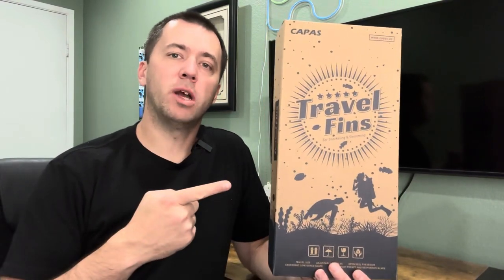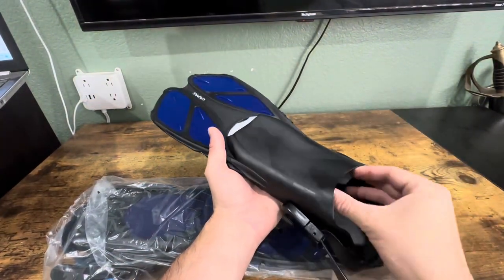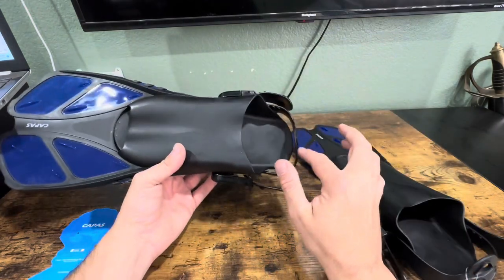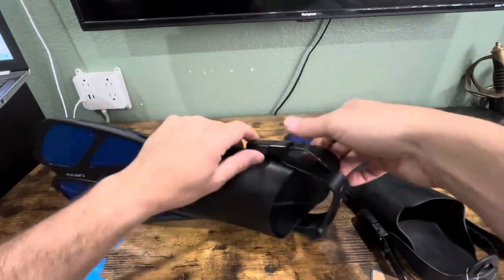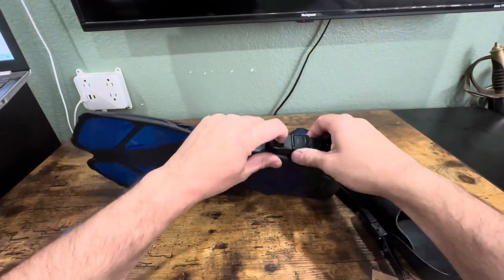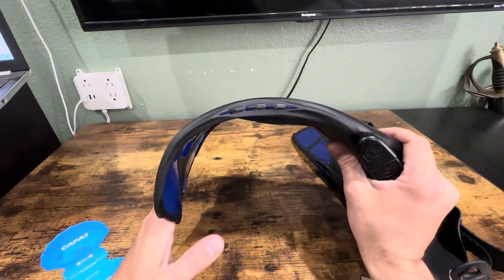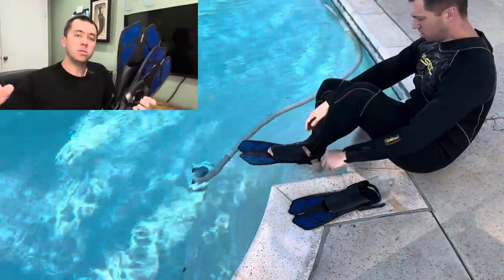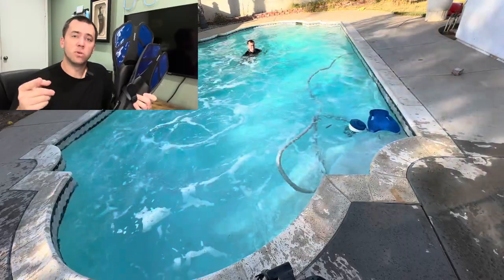CAPAS Travel Snorkel Fins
Link to product

Adjustable Open Heel Design, Good for Sharing - The open-heel design means each fin can accommodate a wider range of sizes, so family members or friends can share equipment more easily. The best parts is the filter pads inside the fins can keep fins in shape when store it.

Wears Comfortably, Support Various Way to Put On - Carefully select high quality material, soft foot pocket, flexible enough for barefoot, but can also be worn with fin socks or dive booties which help to protect a diver's feet from the cold, and blisters. (Reminder: Please purchase sizes up if wear with dive booties together)

Compact Size, Perfect for Travelling - This short fins is an excellent choice for avid travelers as the short blade is lightweight and compact, making it ideal for packing with ease. And it is a useful swimming aid either for pool or sea swim-lovers or snorkelers.

Quick and Easy to Try it On and Adjust Size Up or Down - Soft heel straps with large thumb loops, giving you easy one-time adjustment and allowing you to easily put on and remove the fins.

Kids and Adults Size - 3 unisex size choice for Kids, Children, Teens, Young Adults, Adults(women, men). Generally, kid’s US Standard Size 9-13 should pick size Kids JR 9-13 S/MD, Young Adults or Adults whose size is between 4.5-8.5 should pick size S/M, and the size between 9-13 should pick L/XL. Just take the fins and enjoying your snorkeling or swimming.

Amazon Storefront